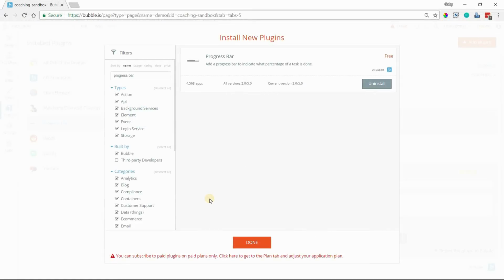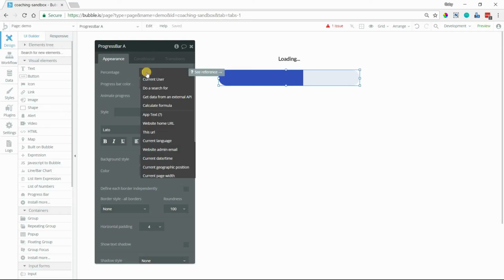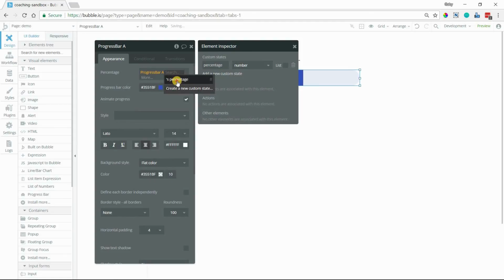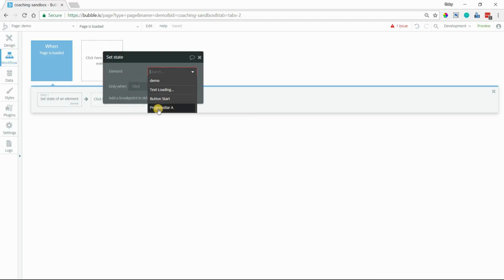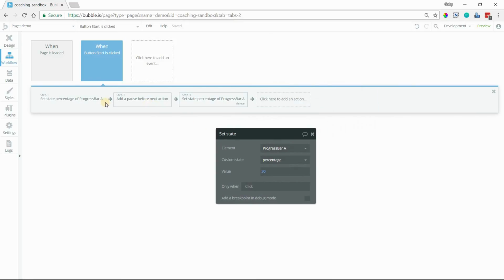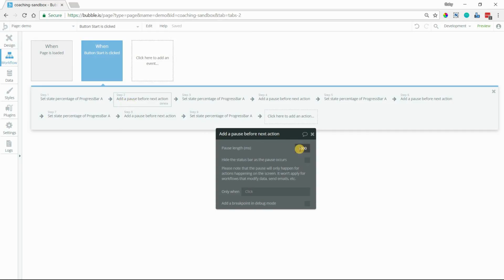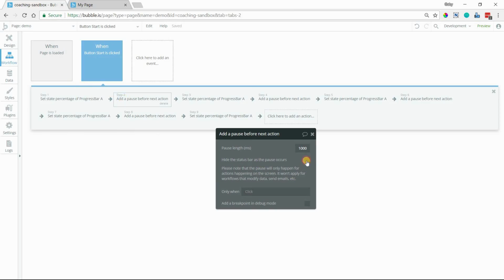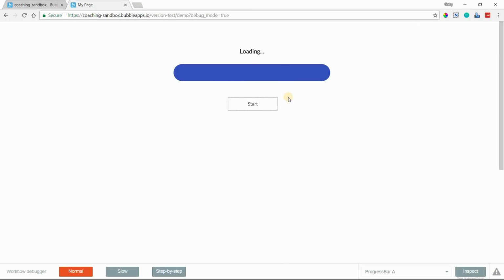How to Animate a progress bar for popups and forms in your Bubble App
Do you use forms, pop ups, or any other element that involves "steps" in your app?

Did you know, psychologically, users are more likely to complete those steps if they feel like they're getting closer toward finishing as they go?

It makes sense. Say you're filling out a 10 page form, but you don't actually know the total number of pages it has.

By the 3rd or 4th page, my guess is, you'd stop, save it for later, and then never come back. Because if you've already filled out 4 pages, who knows how many more there are? There could be dozens!

Progress bars give users a reason to keep going. If they're 50% or 75% of the way there, they might as well finish, right?

Learn how to create progress bars in your forms and pop ups. Your completion and conversion rates could see a huge jump.